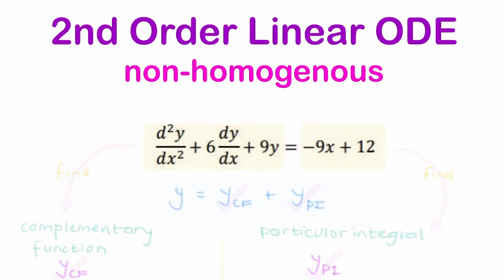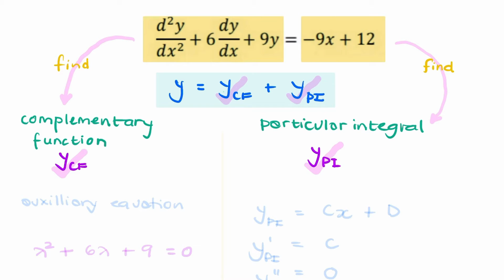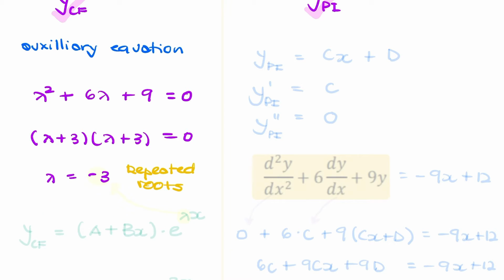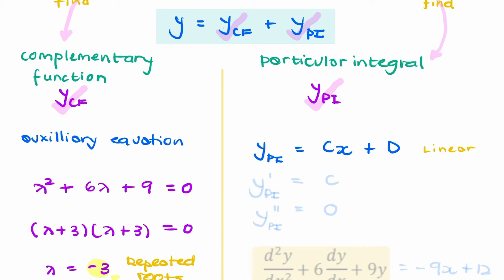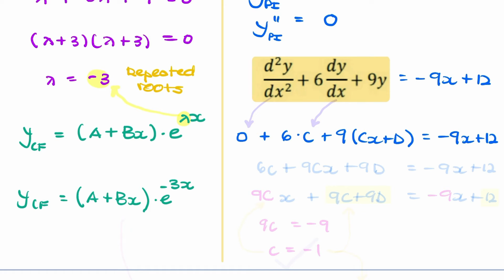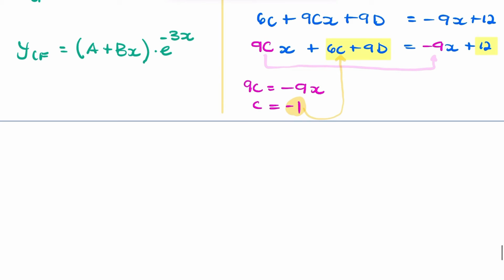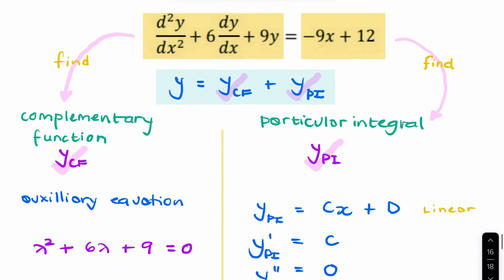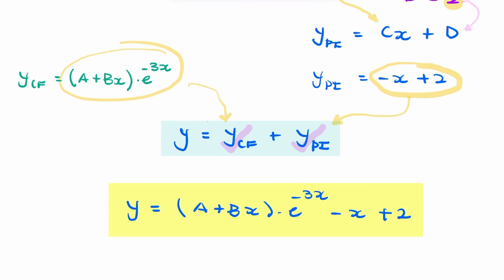Second order linear non-homogenous ODE with repeated (equal) roots